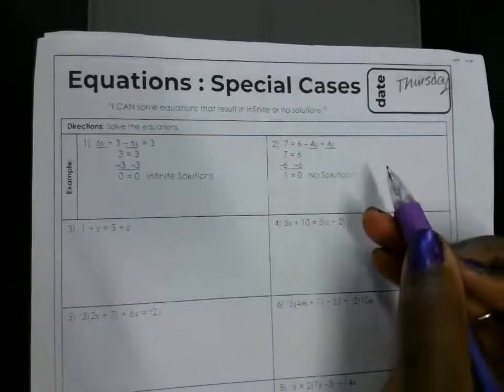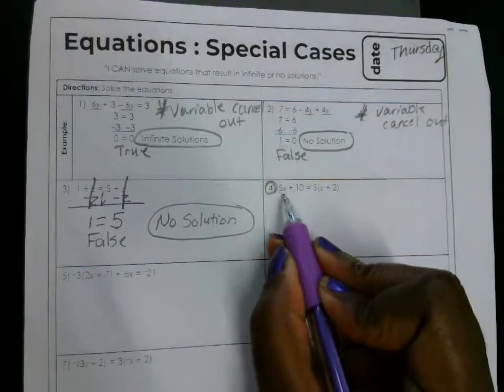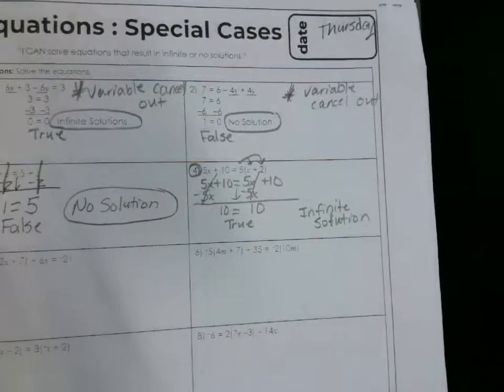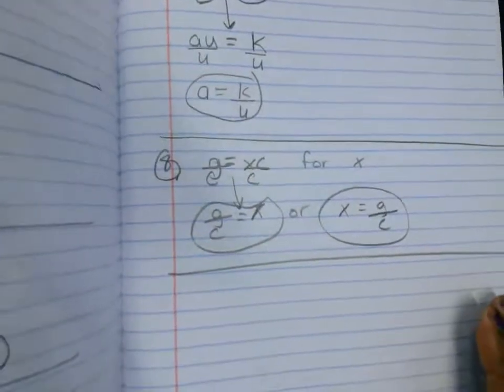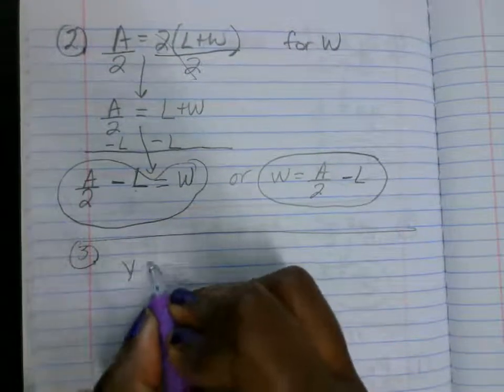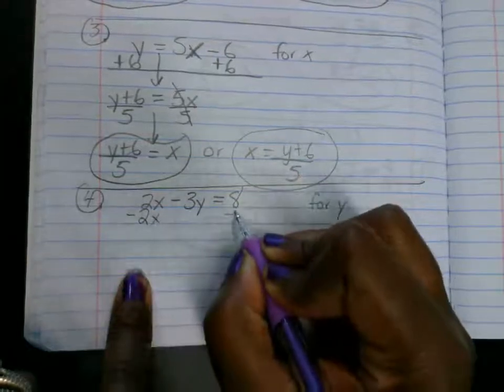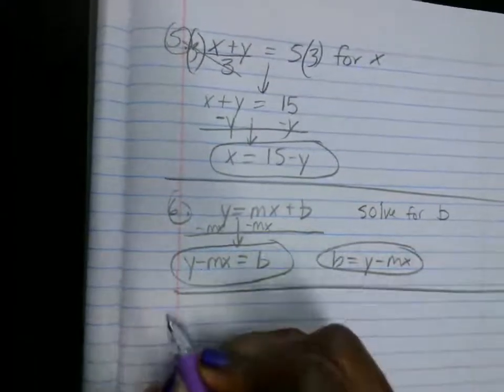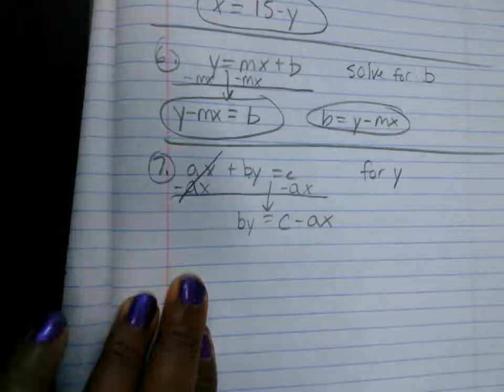Q1W6 Thursday 6th M1: Literal Equations